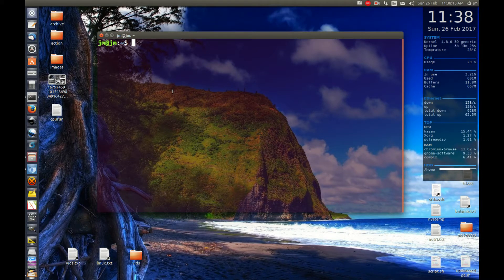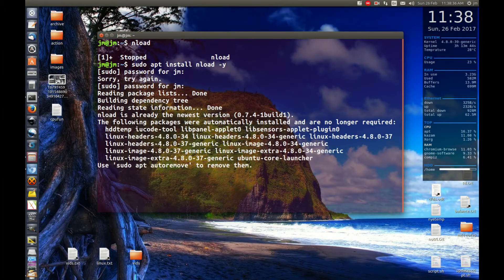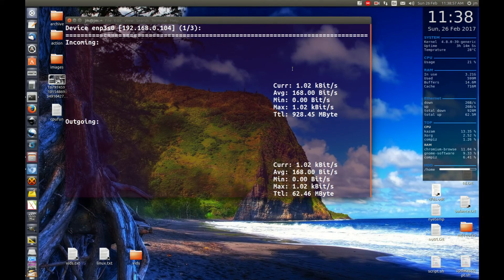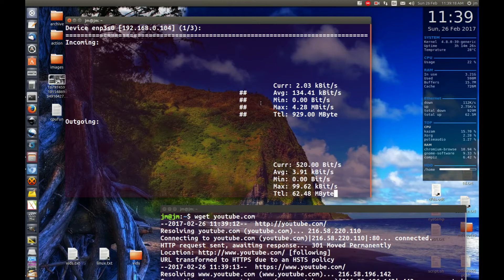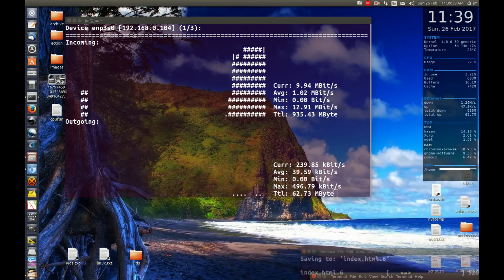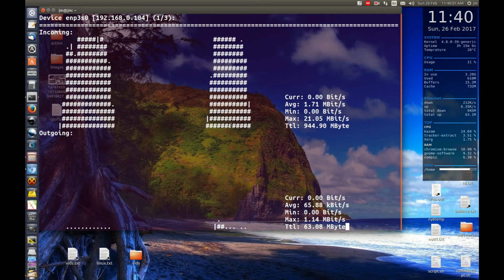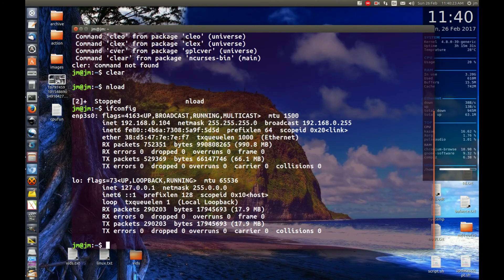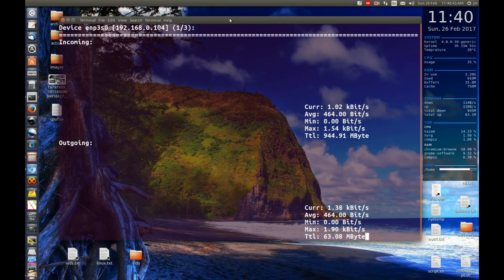Real-time Bandwidth monitor [Linux Terminal]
check out that usage - in Real-time